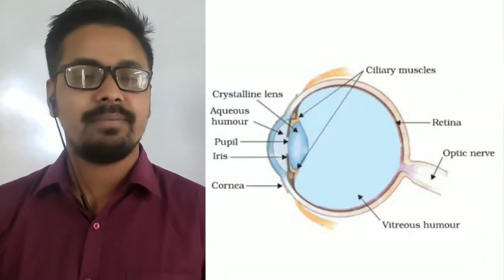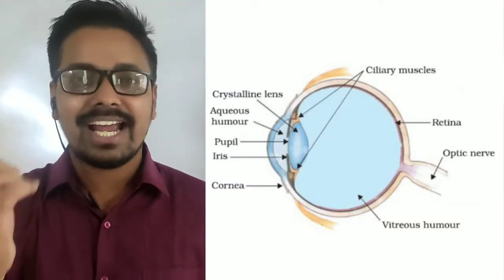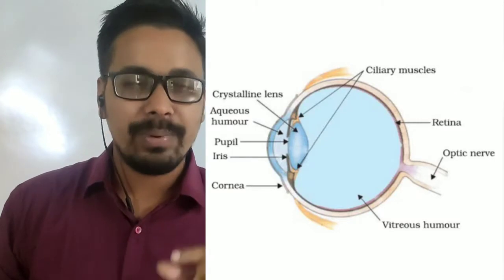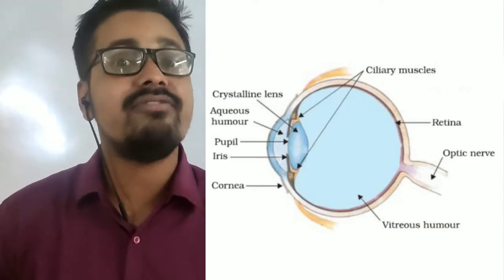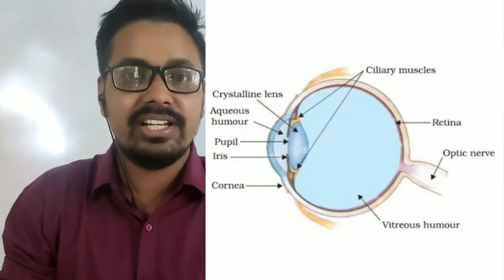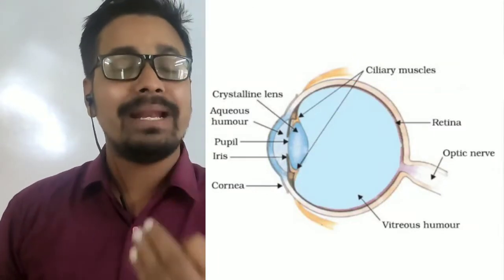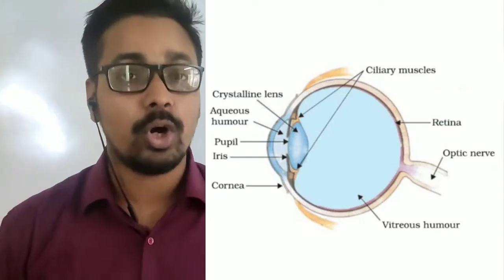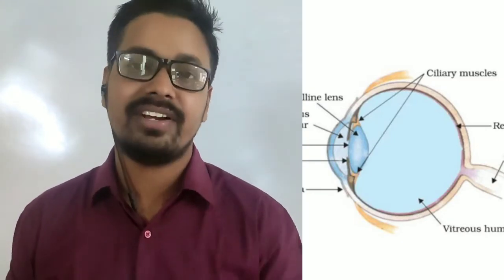Human Eye and Power of Accomodation| Human Eye and the Colourful World| NCERT CLASS 10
This video deals with the explanation of the different parts of the human eye with proper diagrammatic representation.